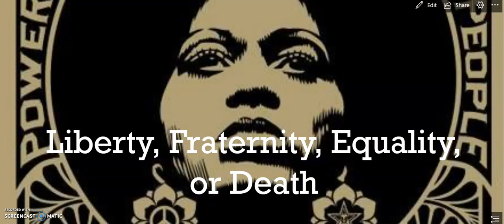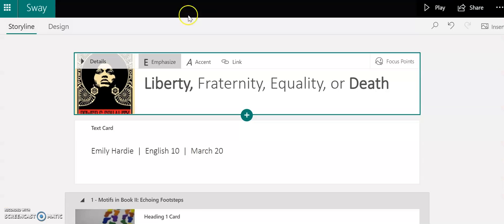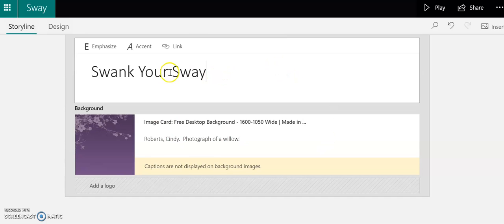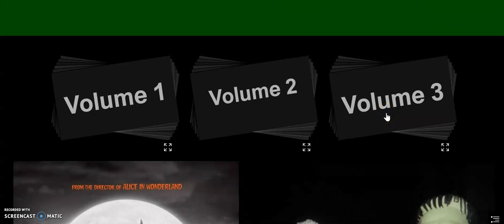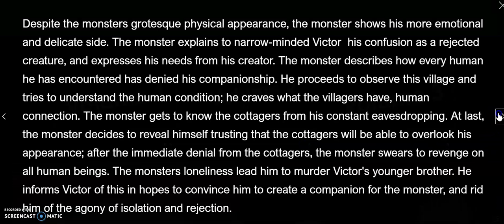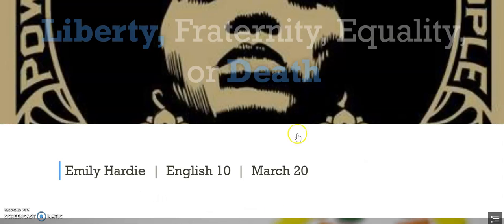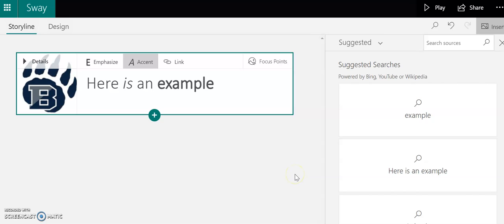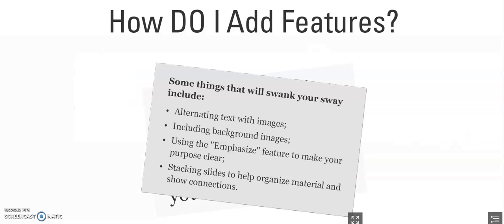SwankYourSway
How to use Sway to create classroom presentations